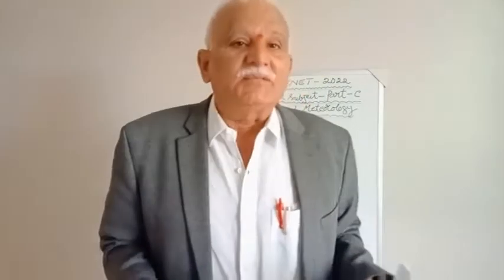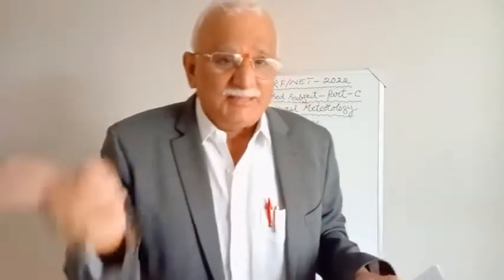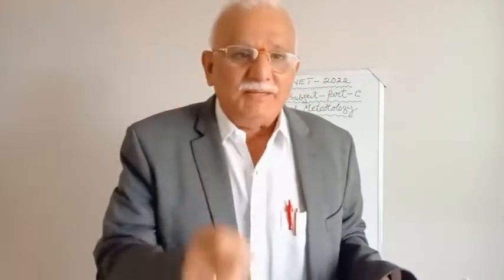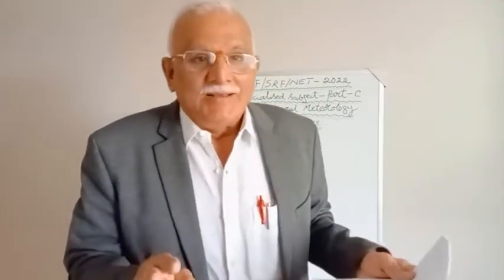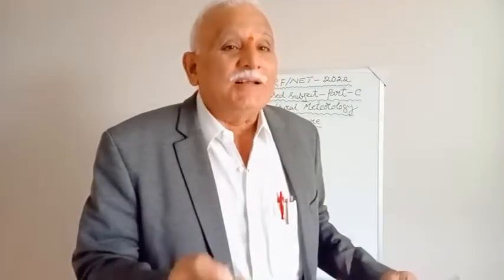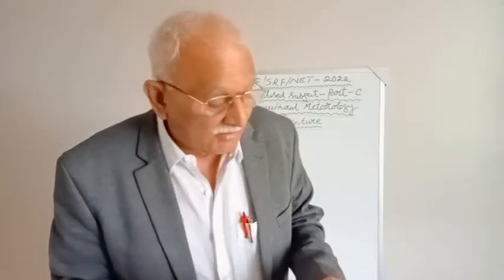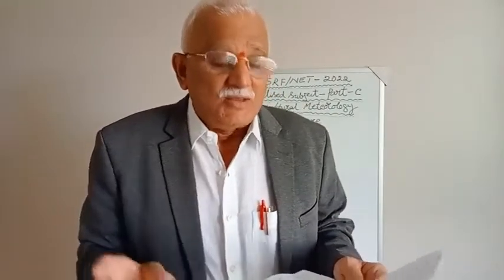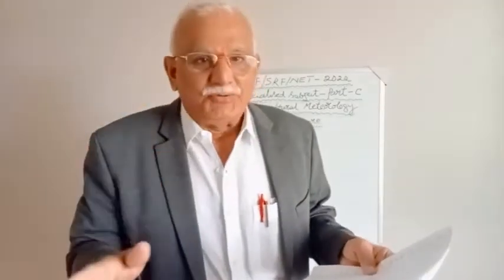JRF/SRF/NET - 2022 - Agricultural Meteorology - 5Th Lecture